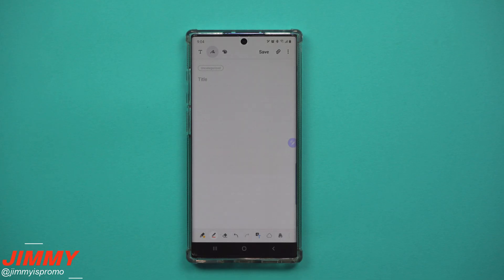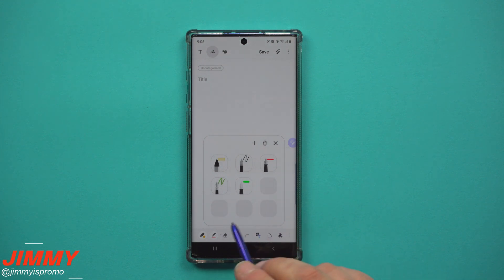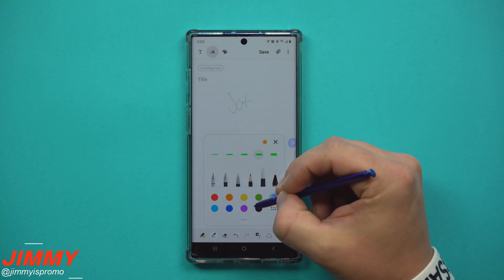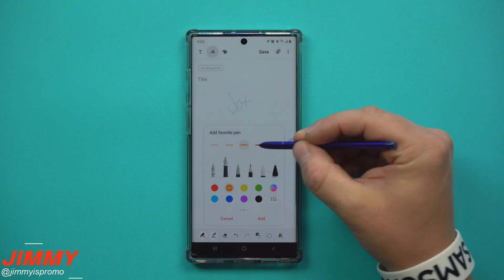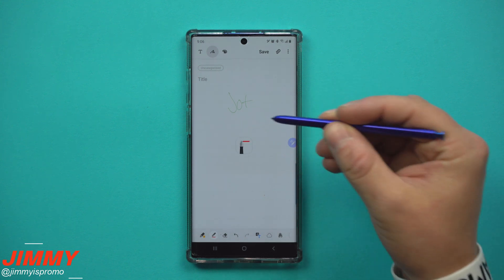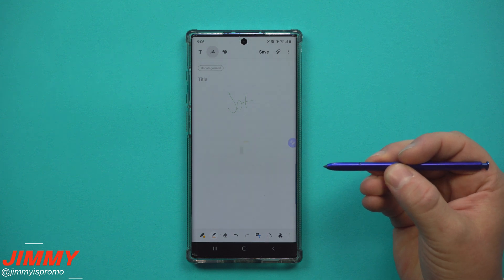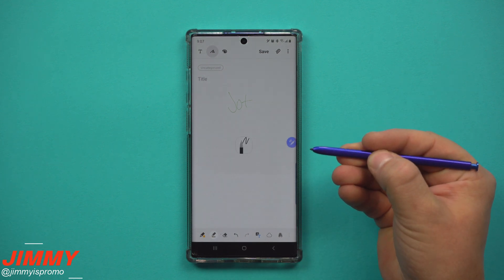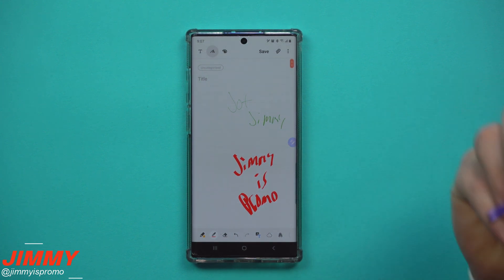Using Your FAVORITE PENS Just Got Better!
Welcome to the home of the best How-to guides for your Samsung Galaxy needs. In today's video, we will cover a small improvement within Samsung Notes from the past update that affected the Note 10 series. One that is super helpful when switching between your favorite pens.